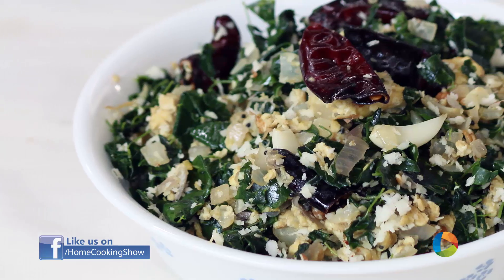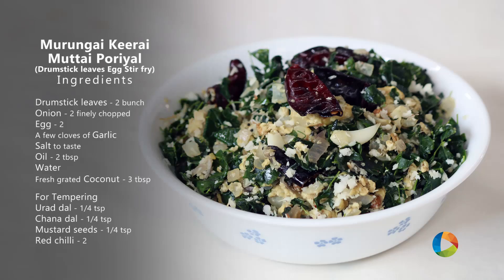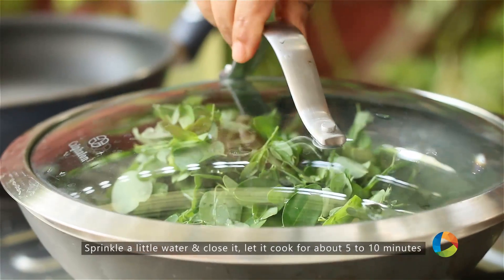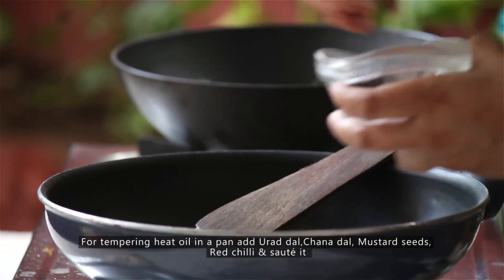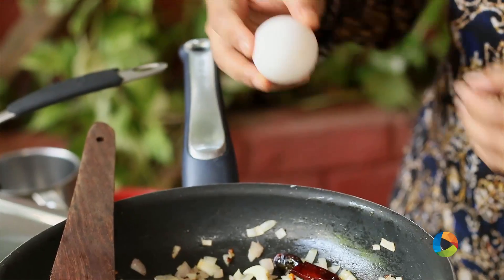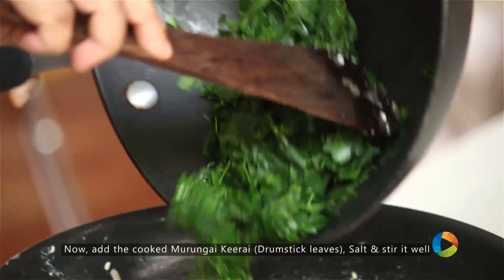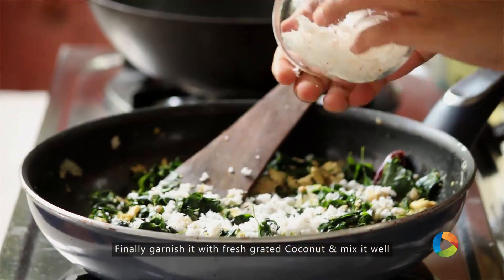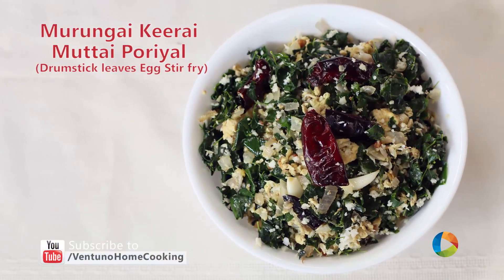How To: Murungai Keerai Muttai Poriyal (Drumstick Spinach Egg Stir fry)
Murungai Keerai Muttai Poriyal Recipe
(Drumstick leaves Egg Stir fry)
Ingredients

Drumstick leaves - 2 bunch
Onion - 2 finely chopped
Egg - 2
A few cloves of Garlic
Fresh grated Coconut - 3 tbsp
Water

For Tempering
Urad dal - 1/4 tsp
Chana dal - 1/4 tsp

Method:
1. First step is to cook the Murungai Keerai (Drumstick leaves), just wash it in running water. Add it to the deep pan. Sprinkle a little water & close it, let it cook for about 5 to 10 minutes.
2. Once Murungai Keerai (Drumstick leaves) is cooked, keep them aside.
3. For tempering heat oil in a pan add Urad dal,Chana dal, Mustard seeds, Red chilli & sauté it. Once the mustard seeds starts splattering add Onion, Garlic & sauté it till it turns transparent.
4. Then add Egg and make scramble.
5. Now, add the cooked Murungai Keerai (Drumstick leaves), Salt & stir it well.
6. Finally garnish it with fresh grated Coconut & mix it well. And serve it with hot rice and Rasam Enjoy it.